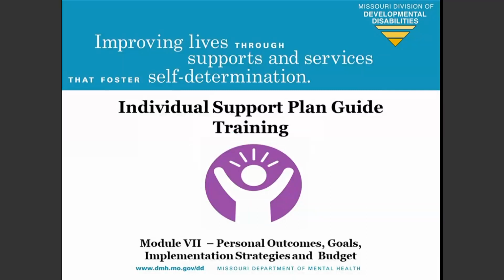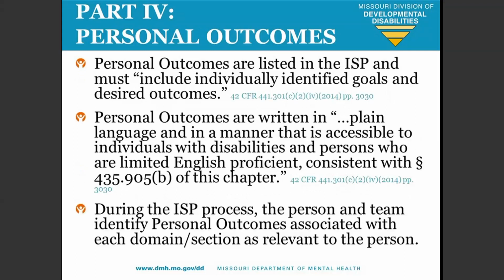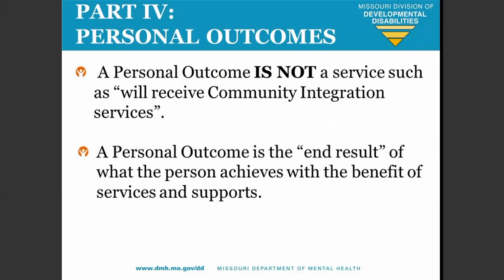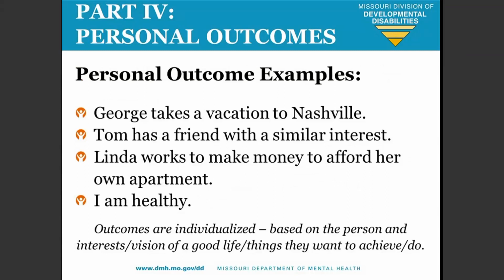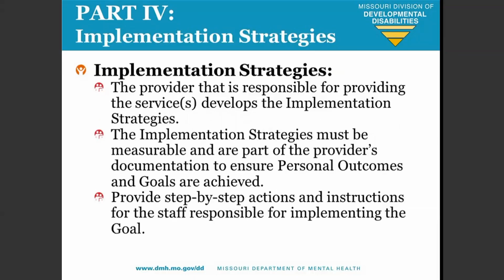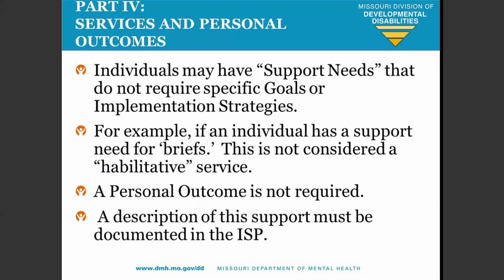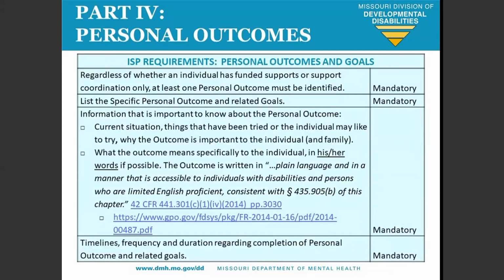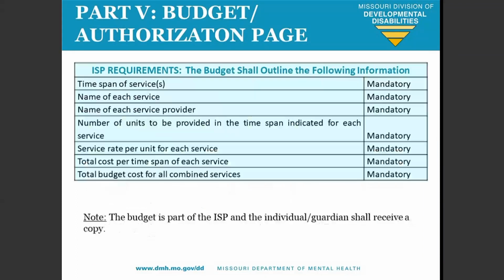ISP Module VII recording 20220331 1228 1